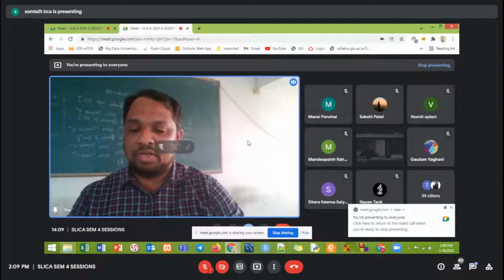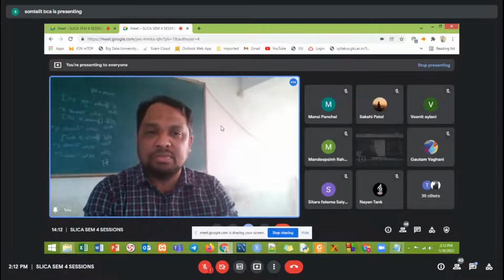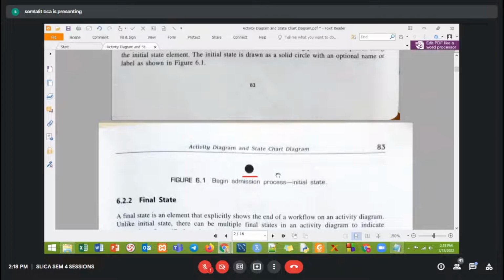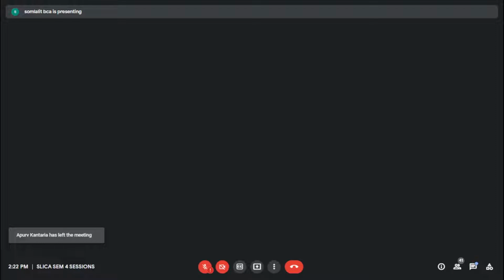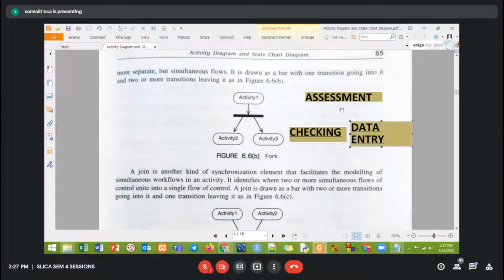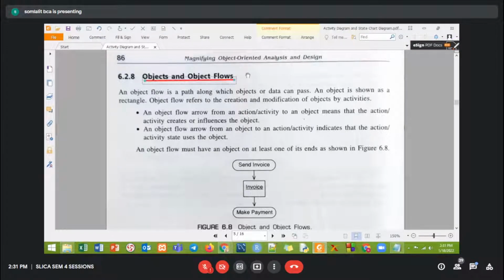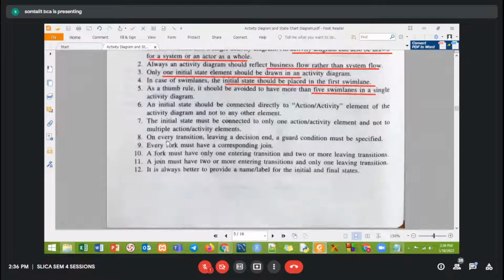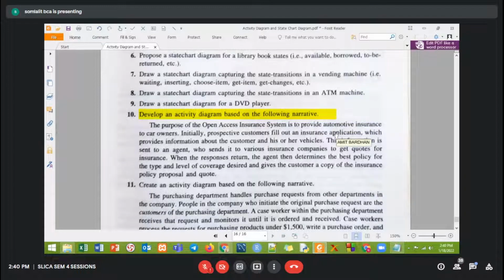Elements & Guidelines for Activity Diagram | 18-01-2022